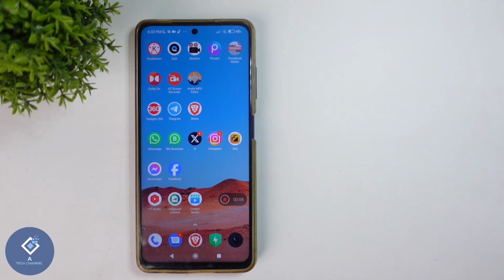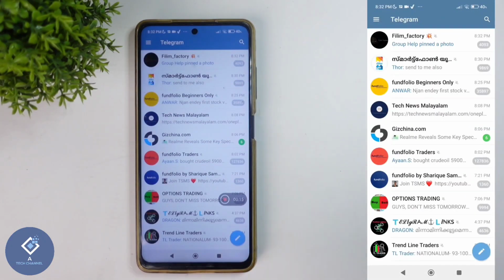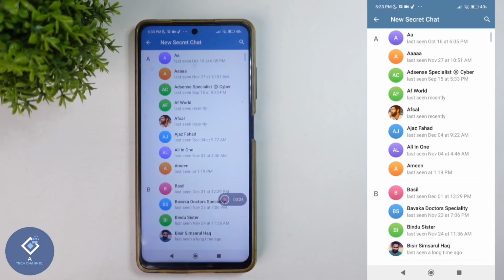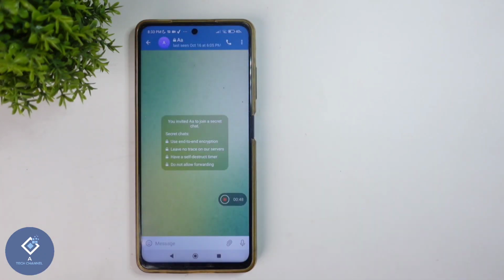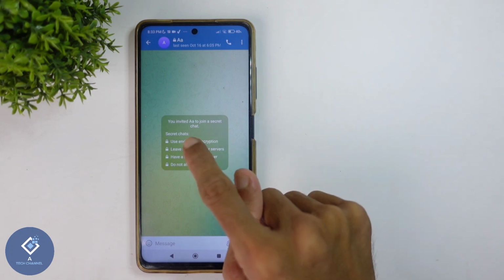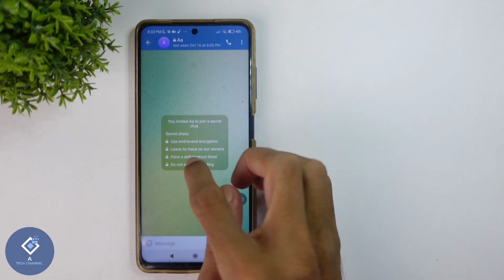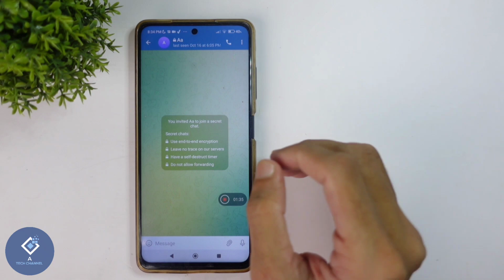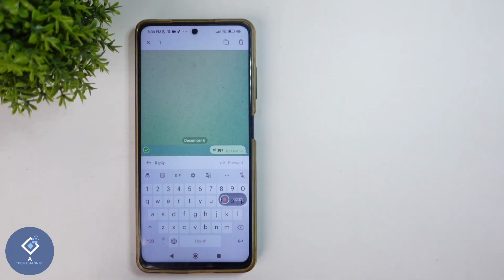How To Chat Secretly With Anyone In Telegram | Secret Chat In Telegram | English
in this video we will be telling about how to chat secretly with anyone in telegram in english. secret chat in telegram. lets check about how to chat with anyone secretly in telegram in english